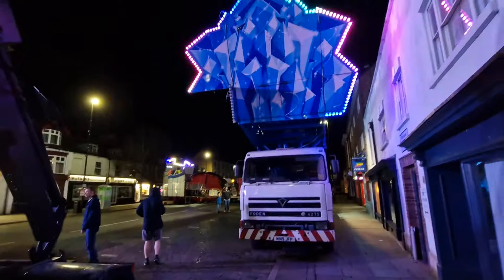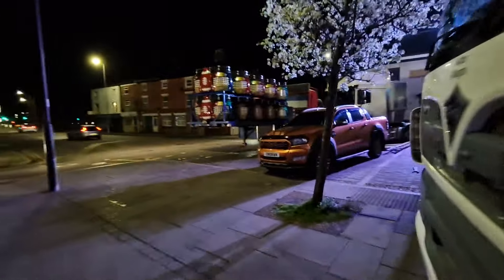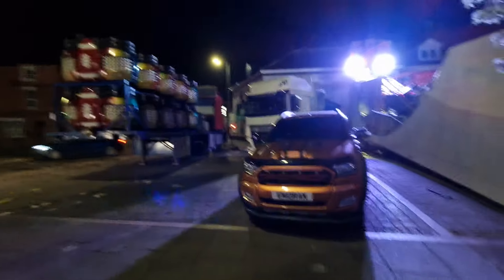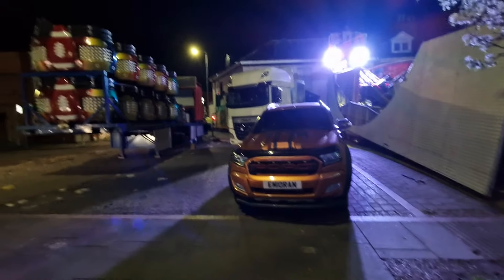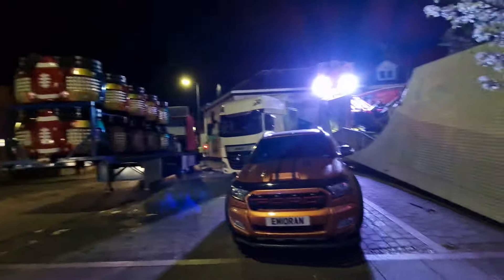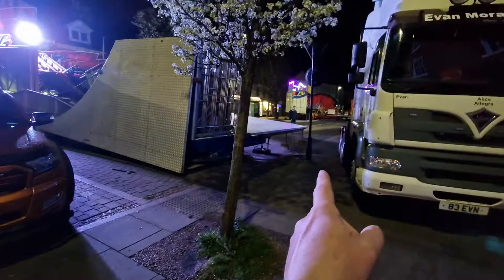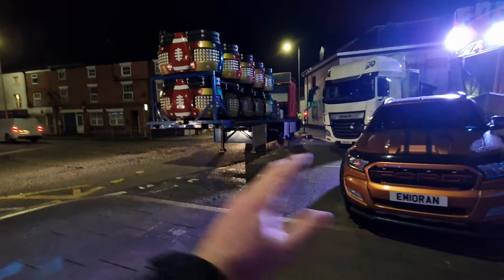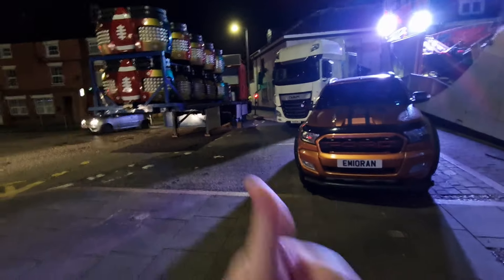latest latest update from the Grantham mid lent fun fair - March 2024